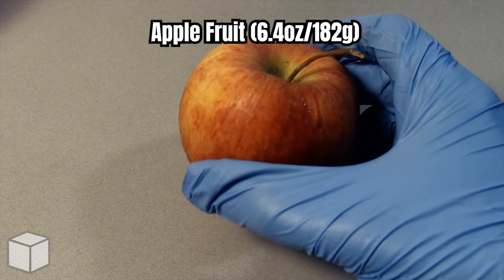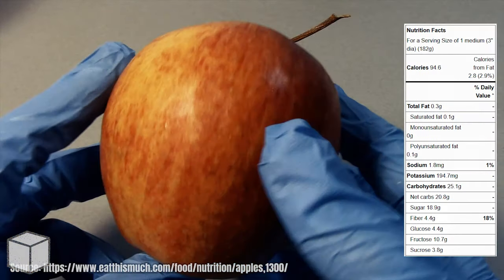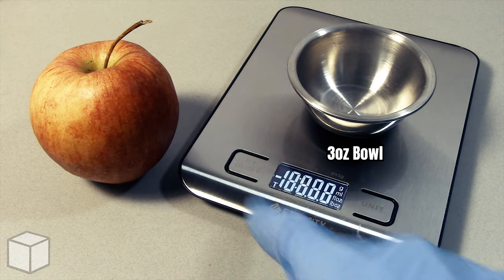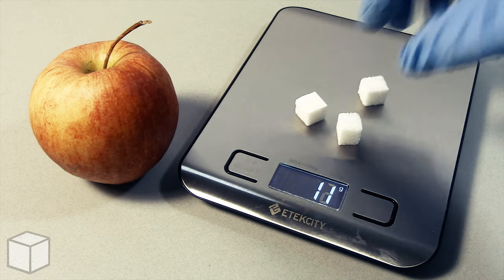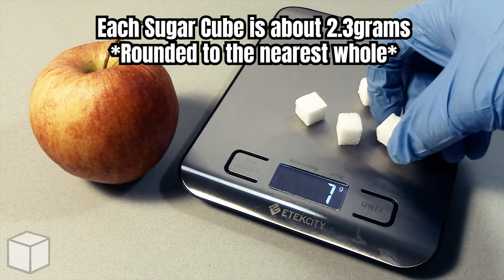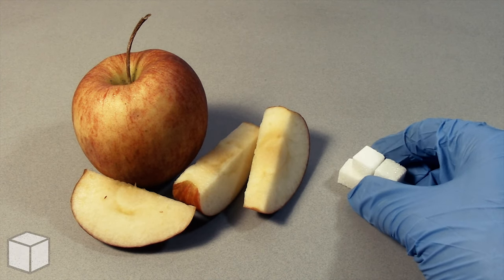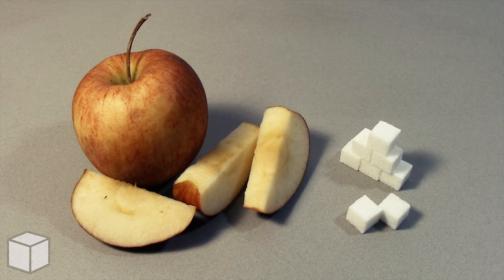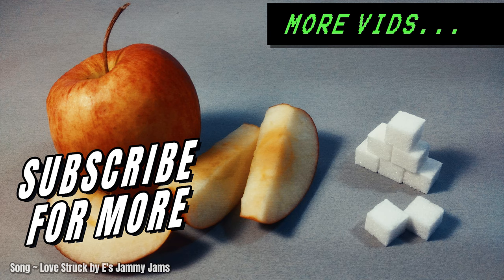How Much Sugar Is In Apple Fruit (6.4oz/182g)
How Much Sugar Is In Apple Fruit (6.4oz/182g). Apples are fruits which are grown and farmed. It is known to contain natural sugars, such as fructose, glucose, and sucrose. This video will break it down for you with illustrations using table sugar (sucrose).

9 teaspoons (36grams or 150 calories ) of sugar for Men.
8 teaspoons (25grams or 100 calories) of sugar for Women